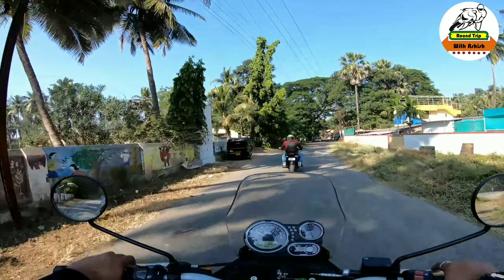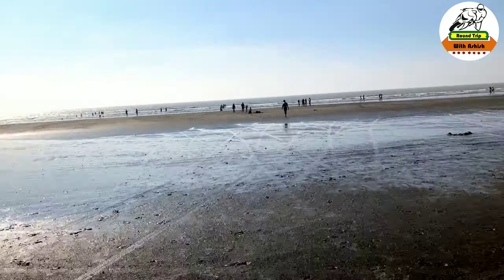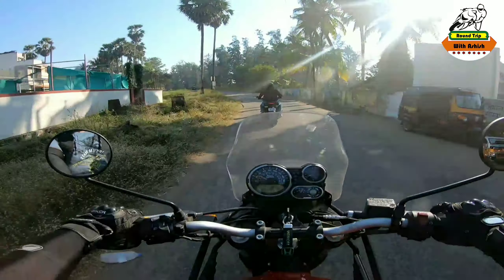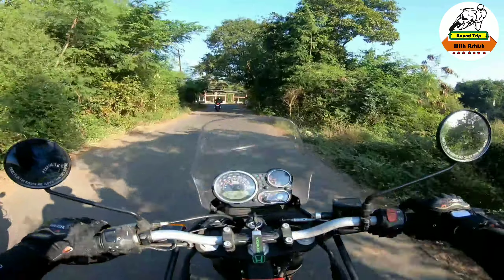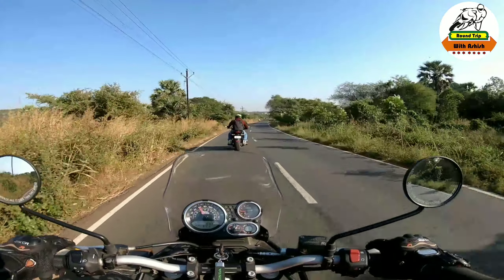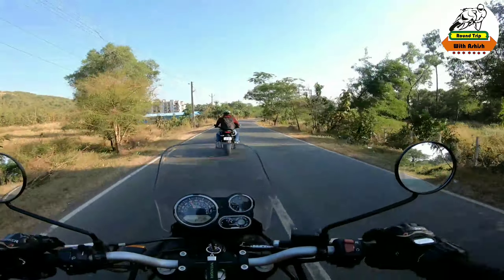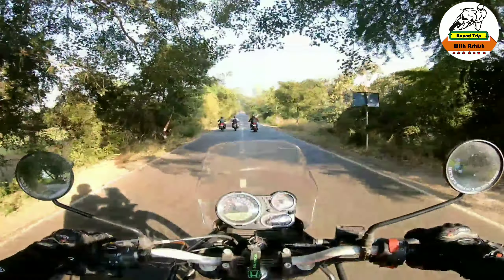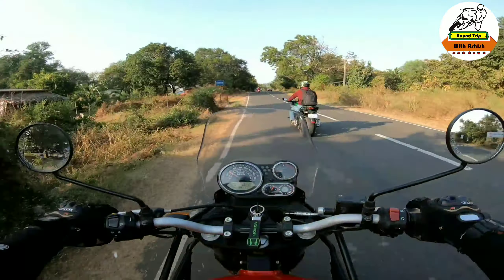Kelva Beach | Ride to Beautiful beaches of Palghar | Motovlog | RoundTrip with Ashish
Kelwa Beach, also known as Kelva or Kelwe Beach, is a beach in the Palghar region of Maharashtra, India.
Beach is about 8 kilometers long and is 5 kilometers away from Kelve Station.
This beach is crowded on weekends and is very good getaway from Mumbai.
There are good stay options available near the resort.
The place does not attract much tourists, apart from the local crowd.  That may be the reason why it is very clean.

Sharing our Travel journey with you all, hope you also enjoy it like we did.

Also you can post your valuable feedback's in the comments section.

roundtripwithashish / itzzmeashish (Ashish Rao)

Here is my channel link where in you can view videos of other destinations that we have already covered

Music Credits -

Keep Smiling..
May the million dollar smile always be with you!